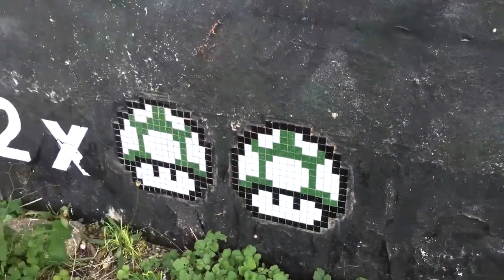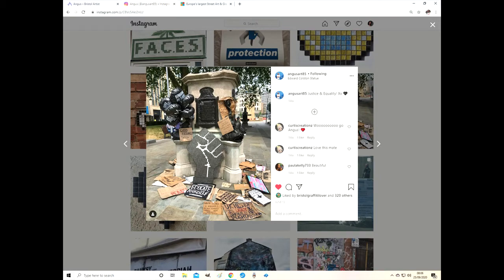Angus - Bristol Graffiti and Street Art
The work of angus is unique & fun and a street artist to look out for. Ceramic tiles are a big vibe making the city a better place..

Music used